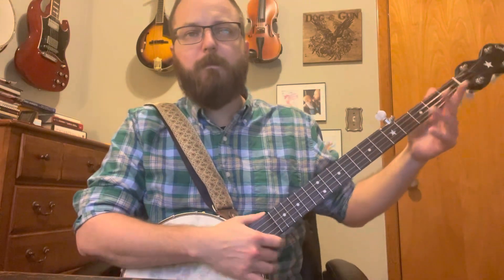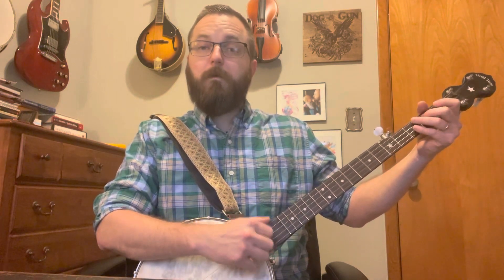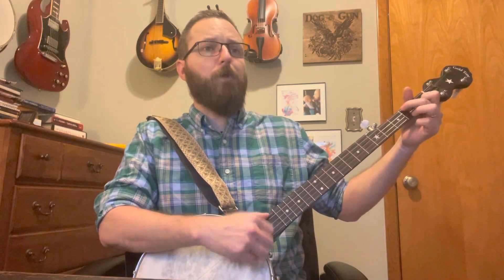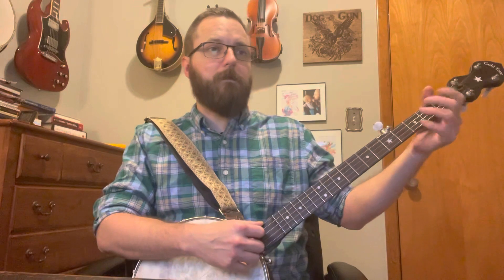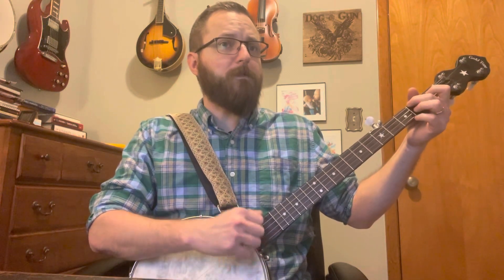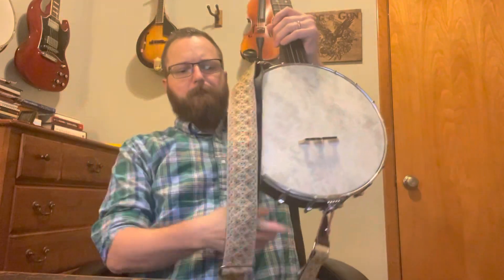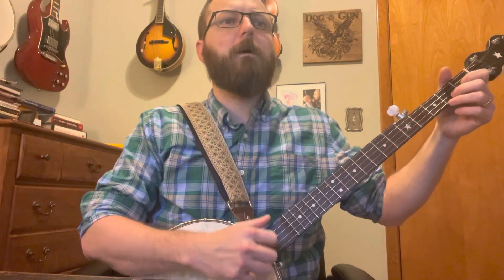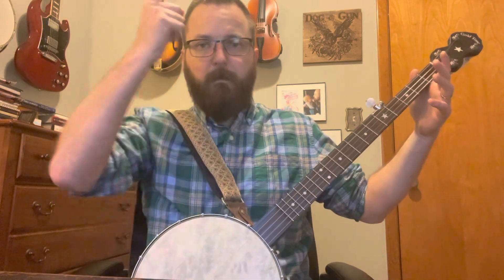“Loch Lomond” - Free Beginner Clawhammer Banjo Lesson With Tab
A beginner version of my arrangement